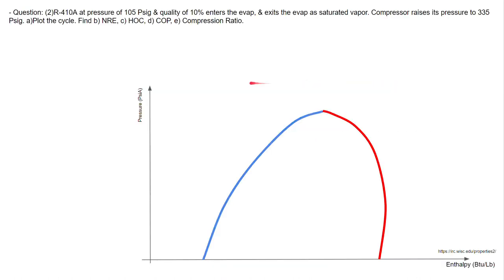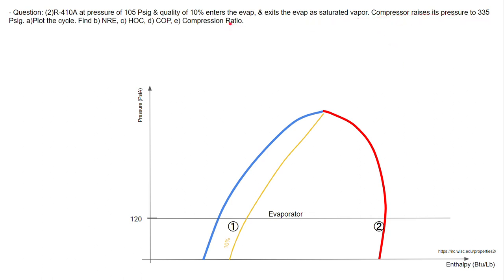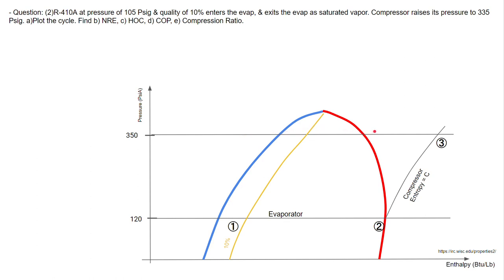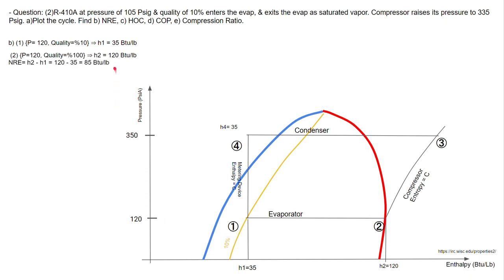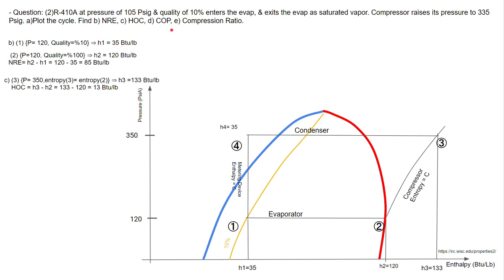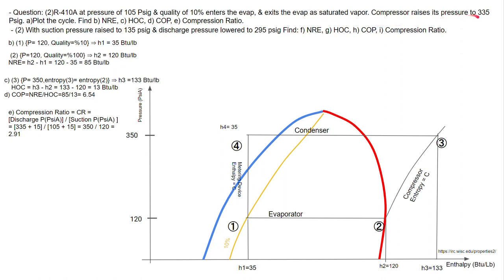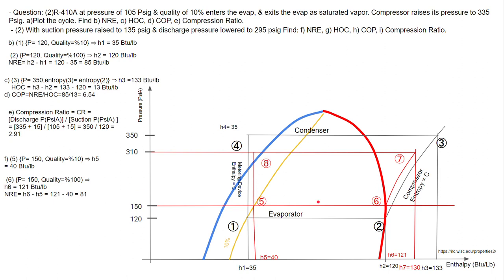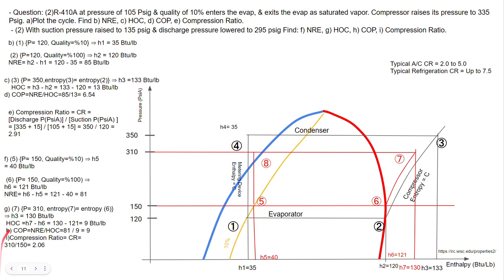313A 313D Live Online Course, Pressure Enthalpy Diagram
313A 313D Live Online Course, Pressure Enthalpy Diagram